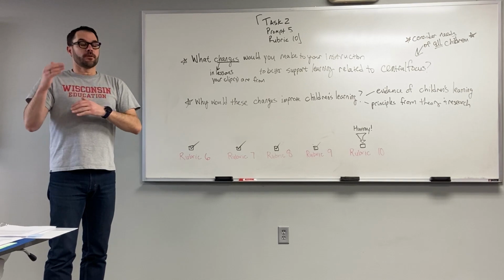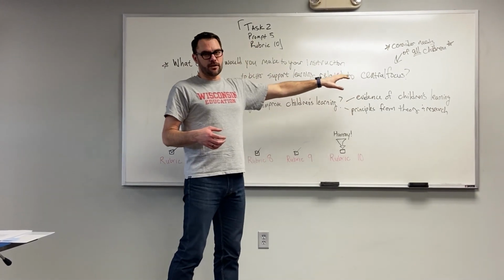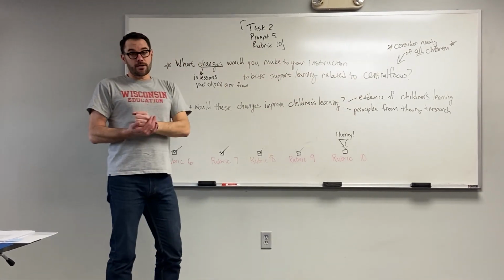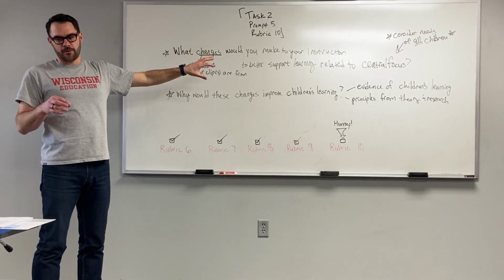Task 2 Prompt 5 Rubric 10 All Handbooks